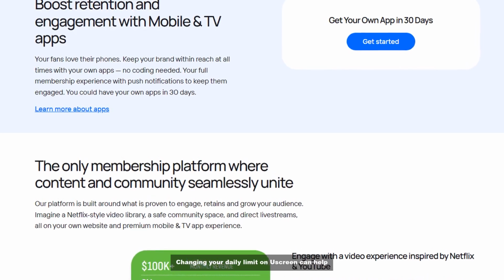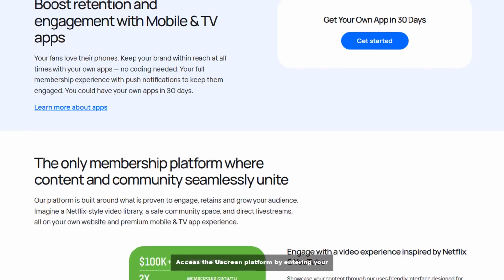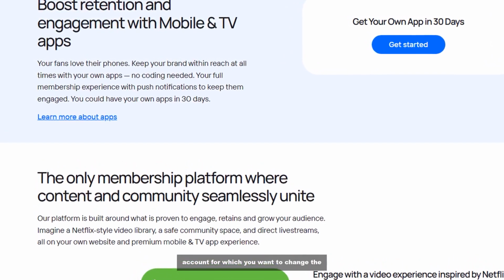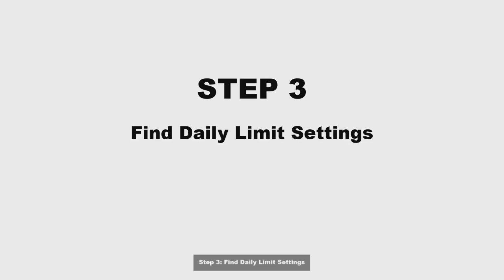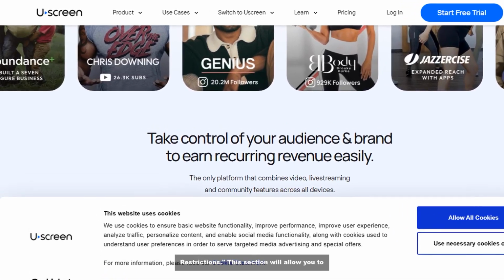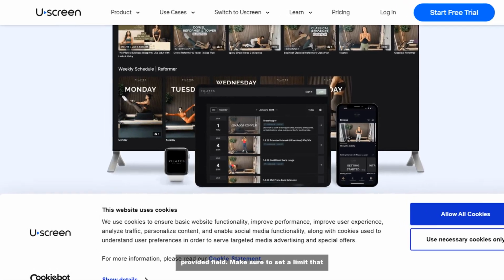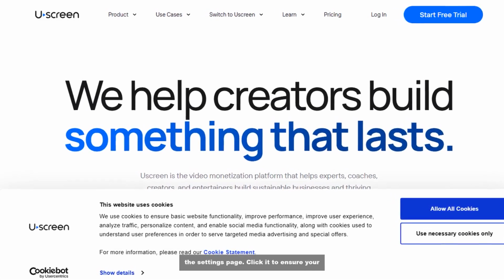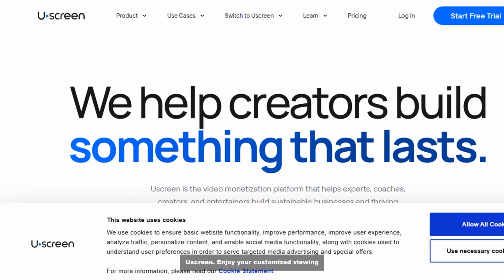How To Change Your Daily Limit On Uscreen 2026 (COMPLETE GUIDE)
In this video, we will show you how to change your daily limit on Uscreen 2026 (COMPLETE GUIDE). Whether you're looking to manage your viewing time or adjust your settings, this guide covers everything you need to know.